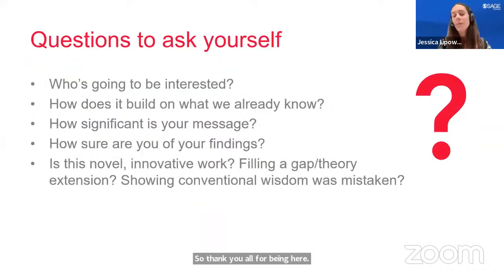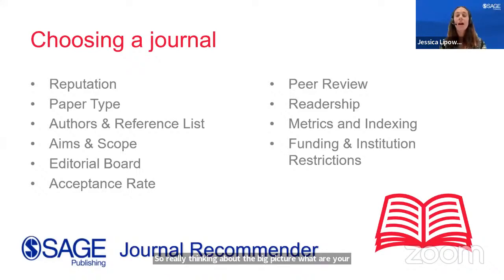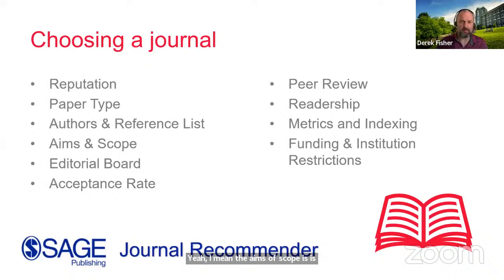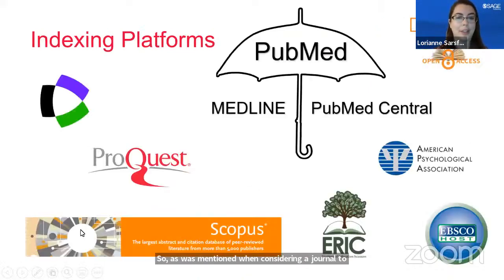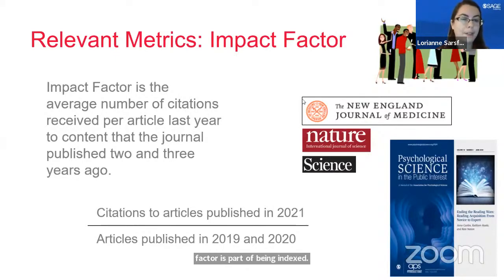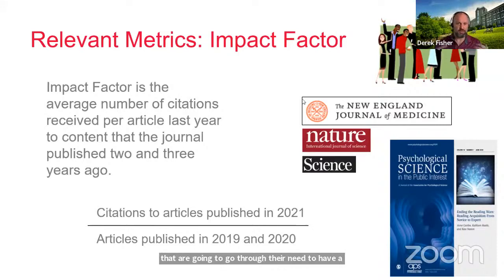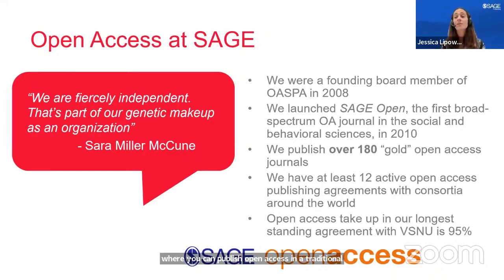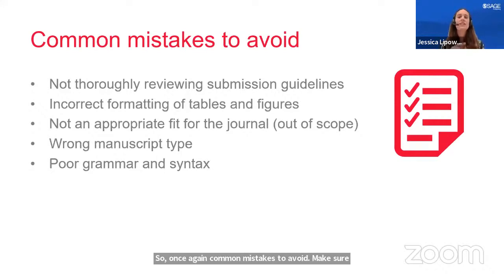How to Get Published Webinar Series How to Select a Journal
Международное издательство SAGE проводит серию вебинаров для авторов, посвященных процессу публикации в научных изданиях.

На вебинаре были подробно рассмотрены вопросы: как выбрать правильный журнал для вашей рукописи, включая обсуждение соответствующих показателей, на которые вам следует обратить внимание перед отправкой.

Спикерами выступили:

-Джессика Липовски (Jessica Lipowski ) - редактор отдела публикаций в редакционной группе STM Journals

-Лориэнн Сарсфилд (Lorianne Sarsfield) - второй редактор издательства Sage, консультант SAGE по аннотированию и индексации

-Дерек Фишер (Derek Fisher), доктор философии, заместитель редактора журнала Clinical EEG & Neuroscience, заведующий  кафедры психологии Университета Маунт-Сент-Винсент (Галифакс, Канада), рецензент более 40 журналов.

-Мелисса Нотт (Melissa Knott) - кандидат медицинских наук в области здравоохранения и реабилитации в Западном университете в Лондоне, Канада, помощник редактора журнала OTJR: Occupation, Participation and Health

-Мария Тиссо (Maria Tissot) - менеджер по маркетингу в издательстве SAGE.